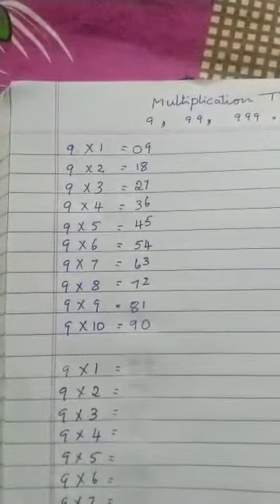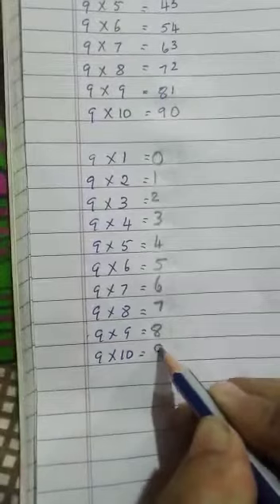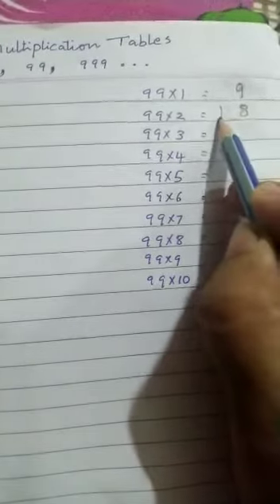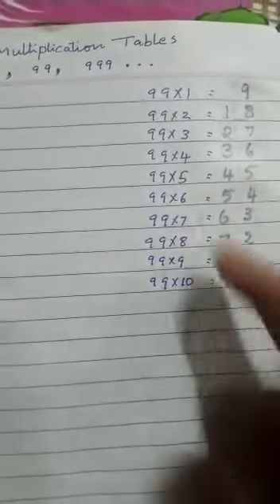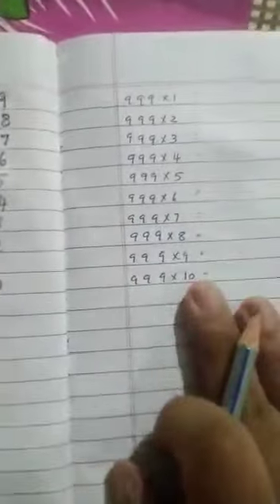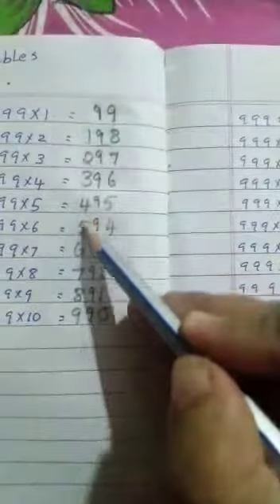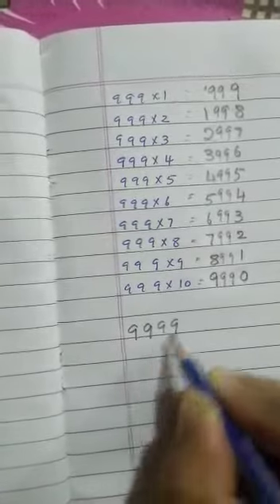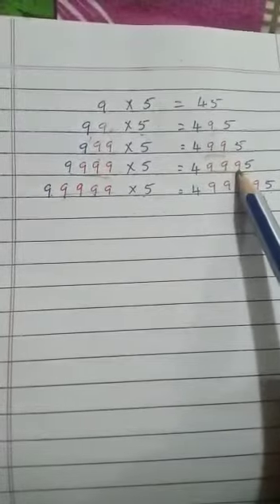Tricks in maths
Maths 1